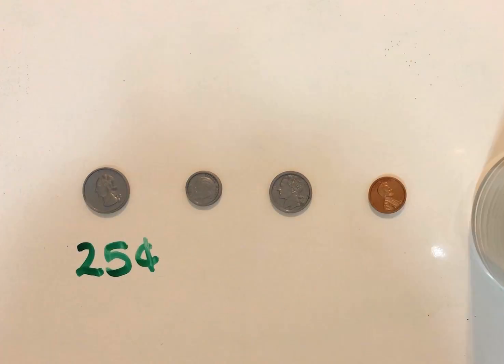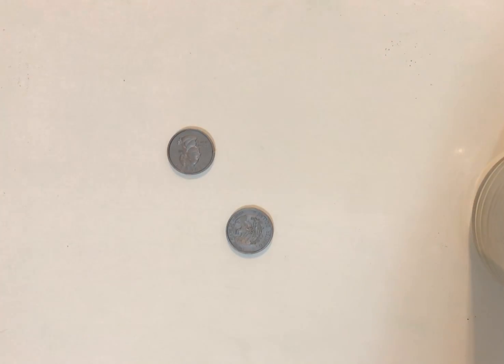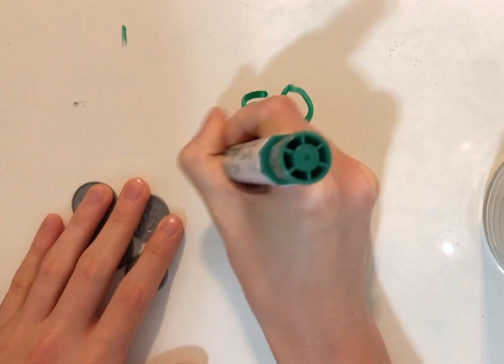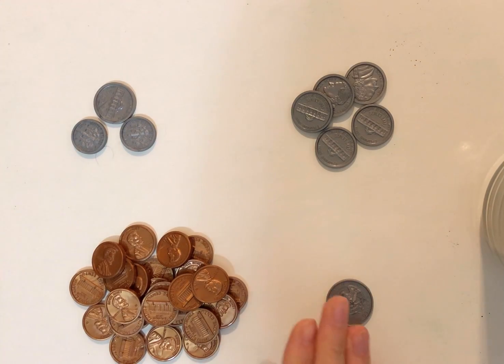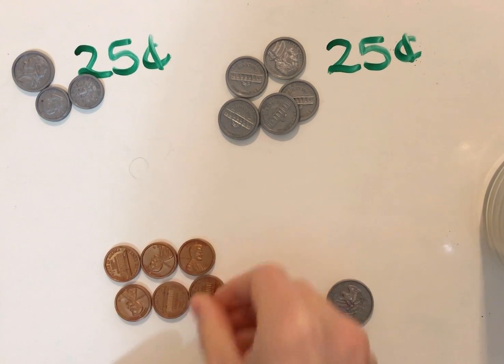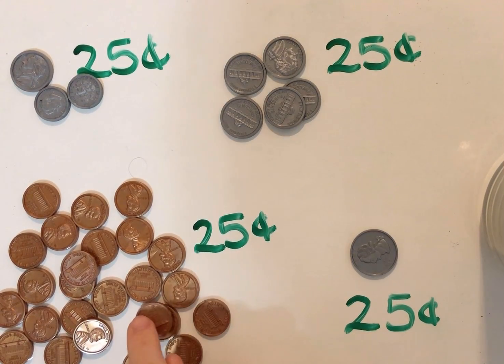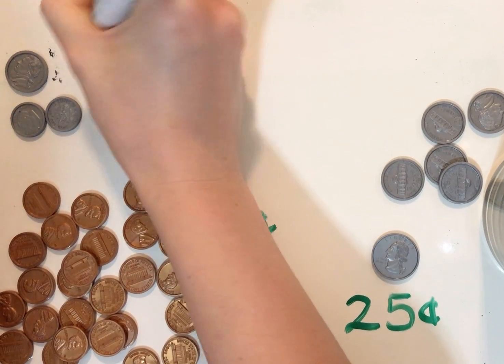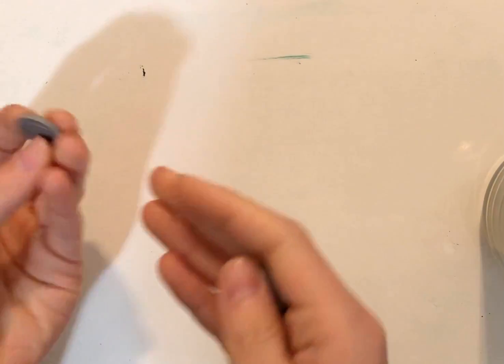Wessman 4/30 9